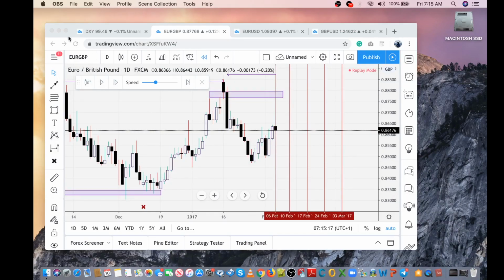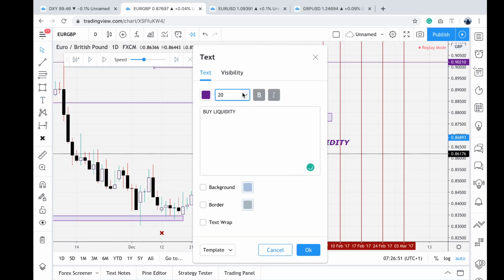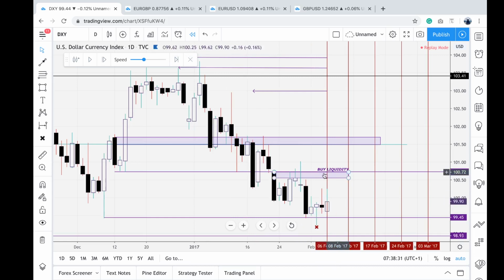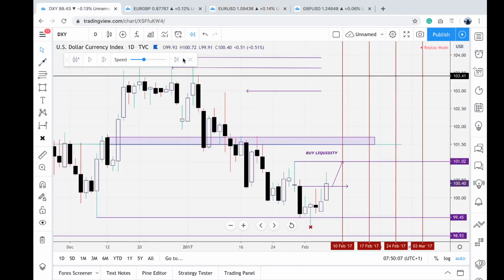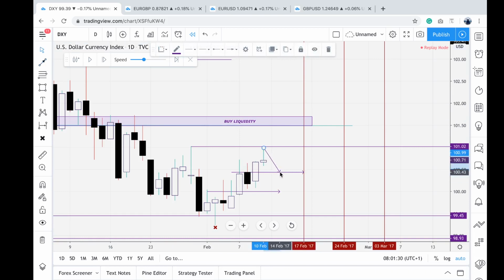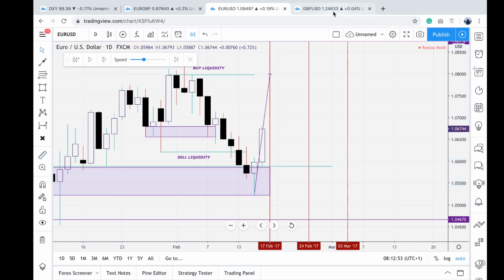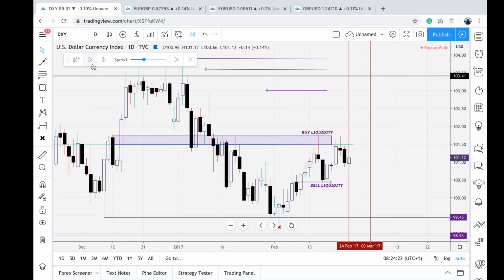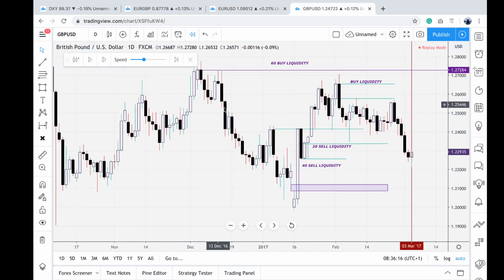Forex trading course| By SMTFX Part 25